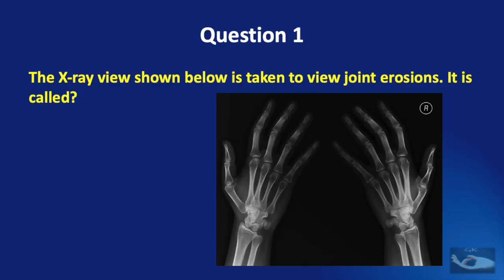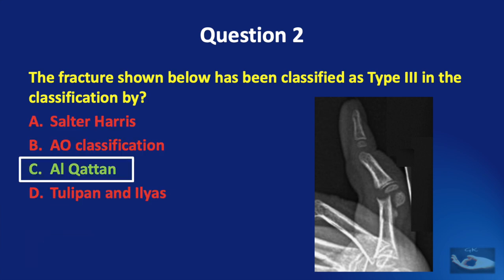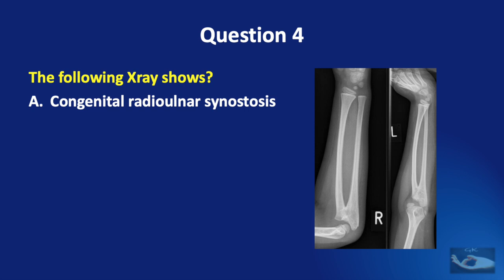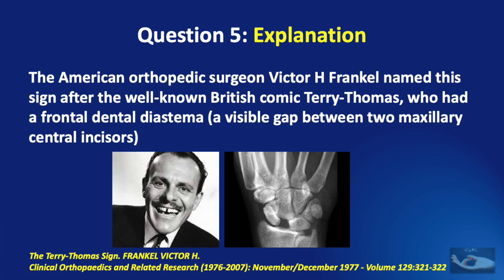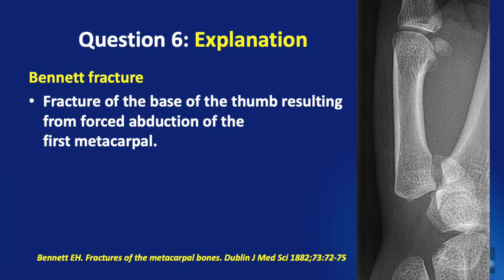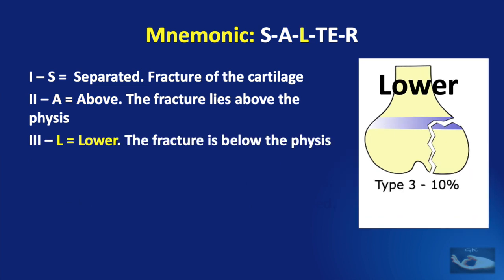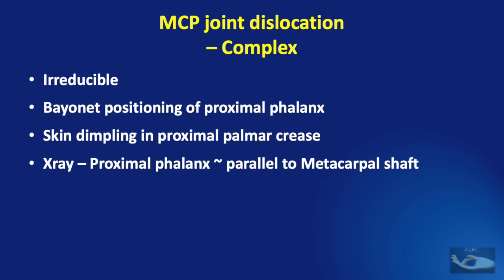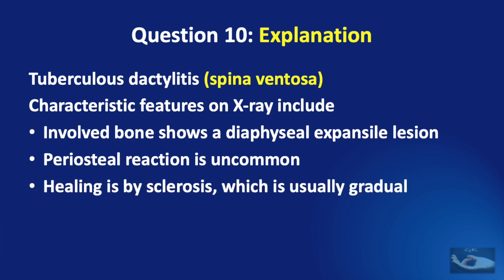Hand Surgery Quiz # 11: The Fun way to learn Hand Surgery!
The Fun way to learn hand surgery! It's always interesting to read an X-ray of the hand, and find out all the secrets that it may hide! This quiz is all about reading X-rays, interpreting X-rays, diagnosing and classifying with X-rays, and more! Fun, isn't it?